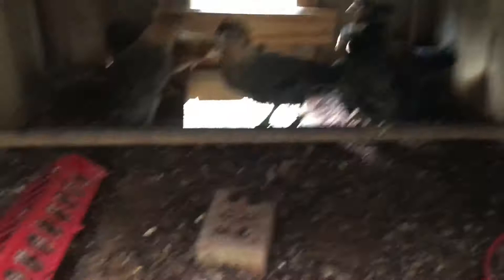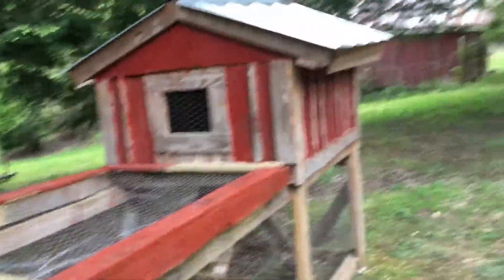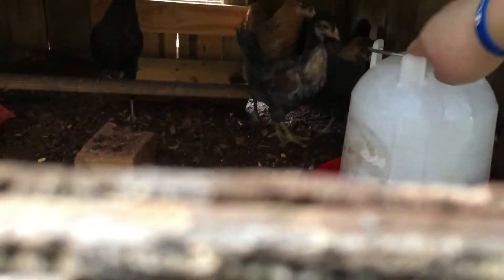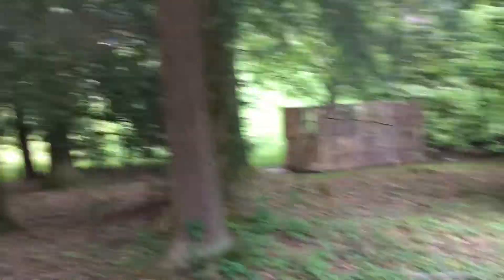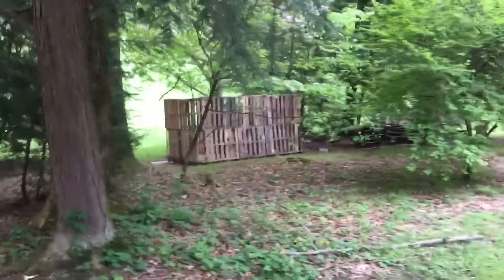Midweek Update #1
I give a small update every week to say what’s up.